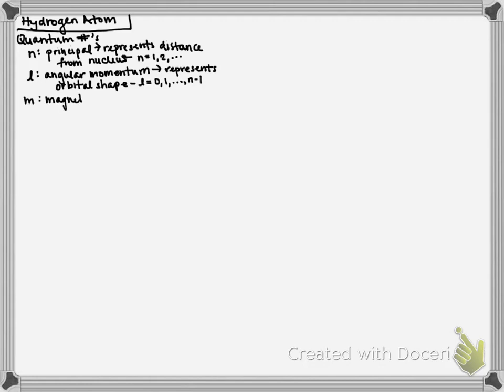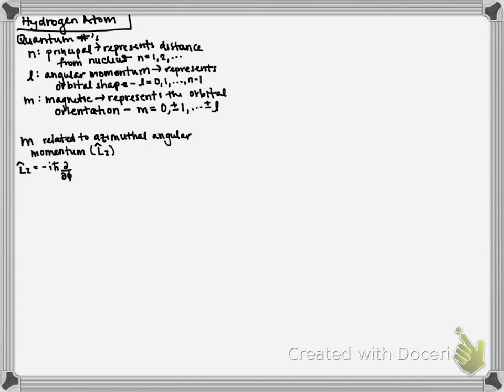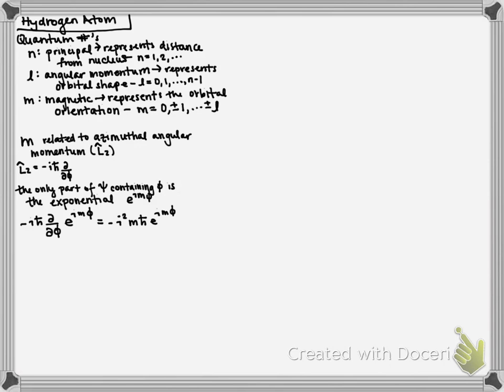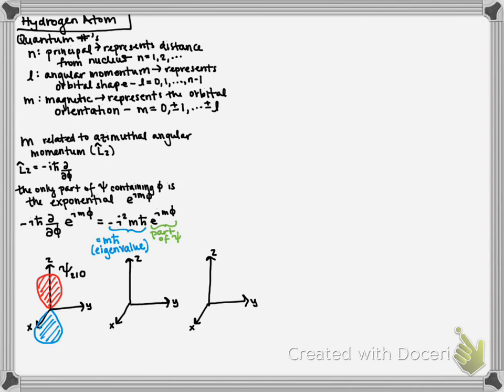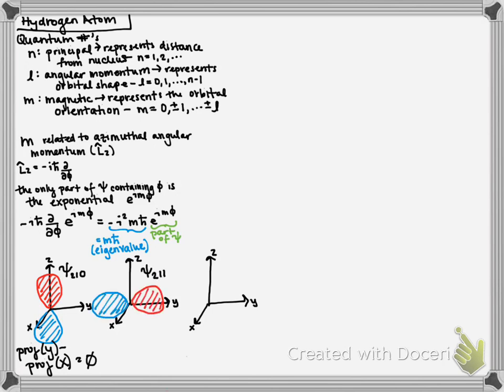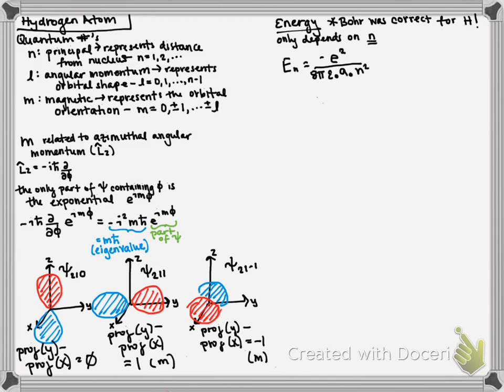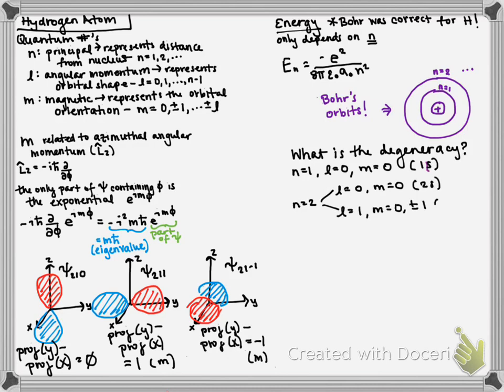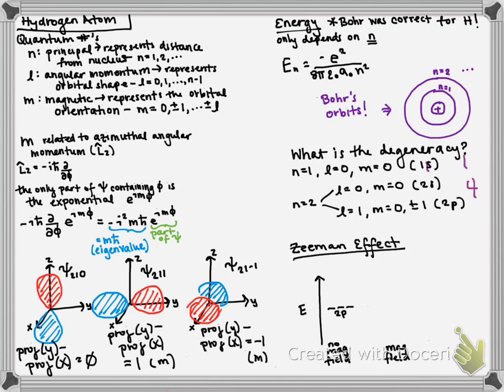Hydrogen atom quantum numbers and energy levels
CHE 362: In this video we will go over the hydrogen atom quantum numbers and the allowed energy levels